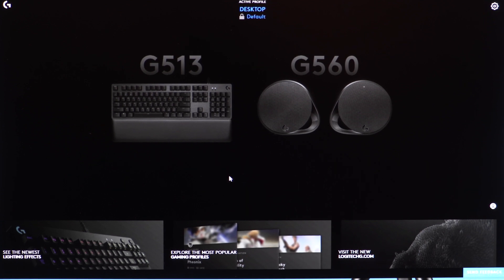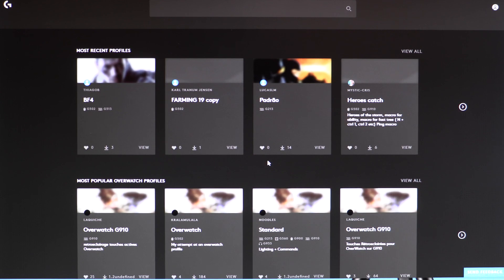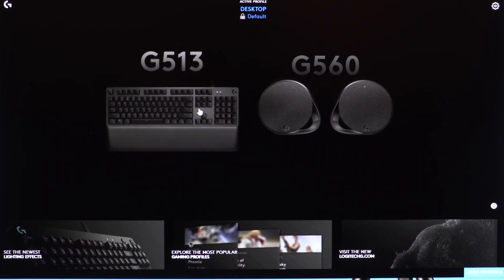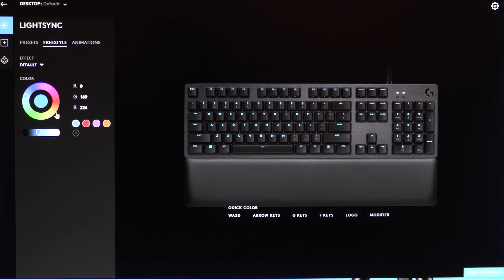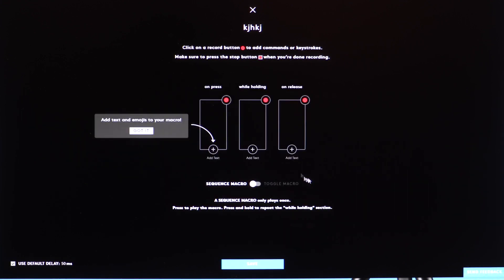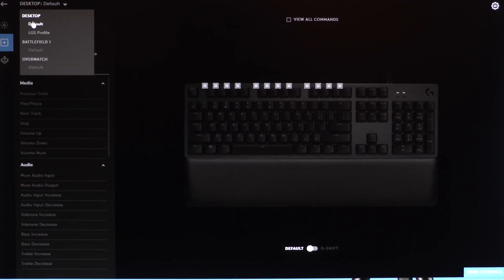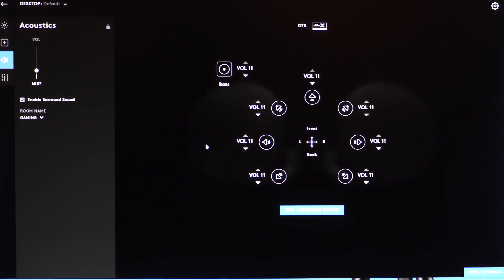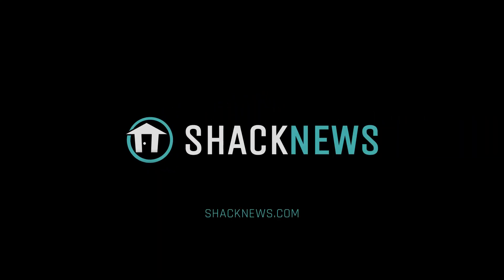Logitech G HUB Demo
Logitech G HUB is new software to help you get the most out of your gear. With a clean and modern interface you can quickly personalize your gear per game, customize LIGHTSYNC RGB profiles, share and download profiles from others, and more